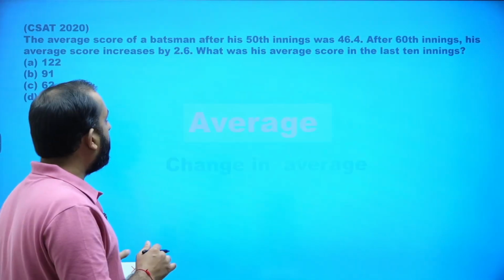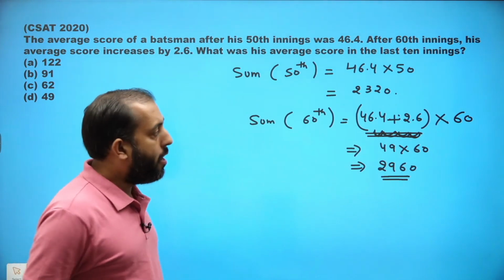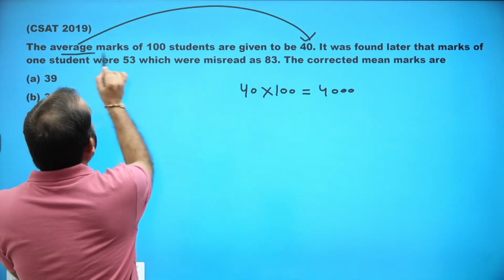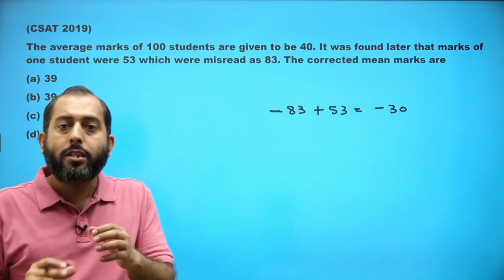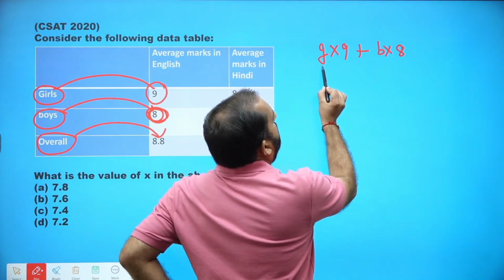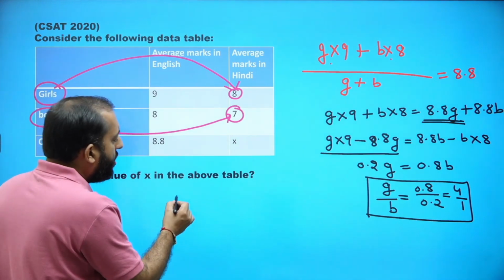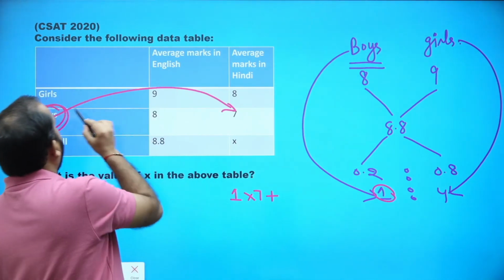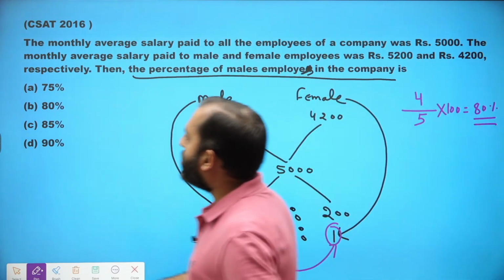CSAT PYQ’s - 52 | PYQ 2016, 2019 & 2020 | CSAT - PREority | Karan Sir | NeenvIAS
Averages - Formula based - Part 3